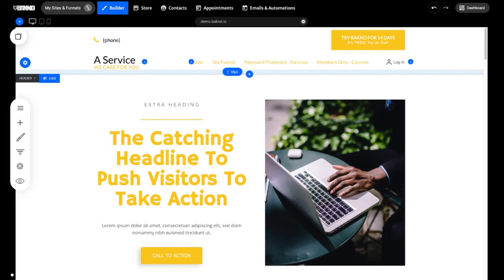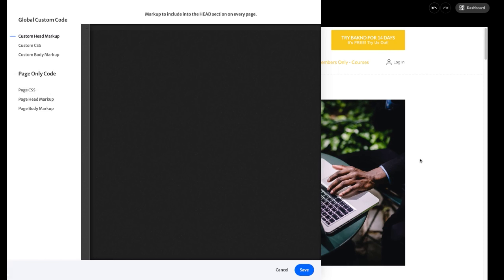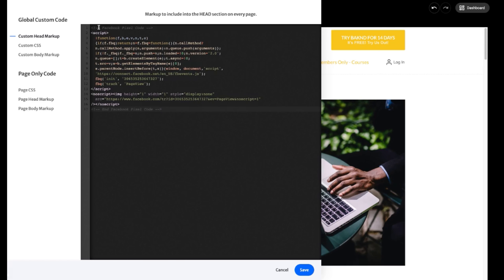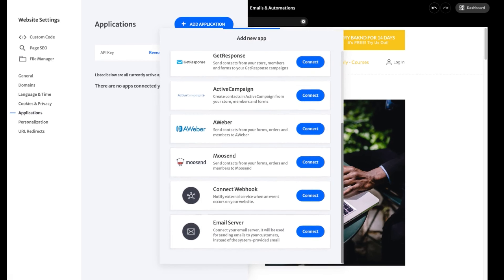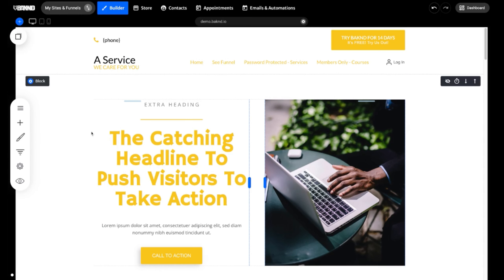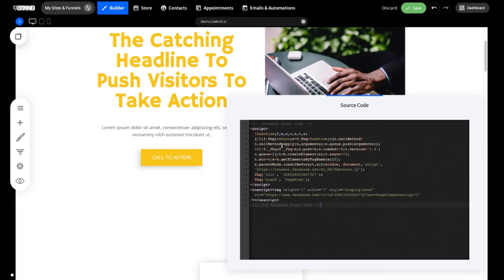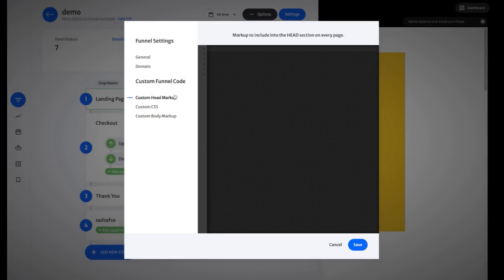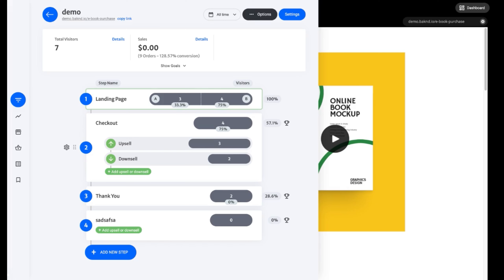Connecting Pixel, Analytics and Scripts/HTML to Your Pages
Get Started with the BAKND Builder Today! Your All-in-One Business Automation Solution.

Websites • Sales Funnels • Landing Pages • Memberships & Courses • Email & Automation

Why BAKND? Well, there are many online tools out there, and when you review them, not many are designed to do everything you need to do to create success for your business online. BAKND allows you to create a website, build a sales funnel, or sell a product online faster than anything you've ever seen giving you tons of templates and pages that convert.

People ask, is BAKND worth it? And our response is absolutely! You can use BAKND with everything! We've helped gyms scale their businesses, people who are Instagram marketers, organic skin care companies, non-profits, advertising agencies, and so many more.

3. HERE'S SOME GOOD CONTENT TO BINGE WATCH: Learn more about sales strategies, marketing strategies, Facebook advertising, and more